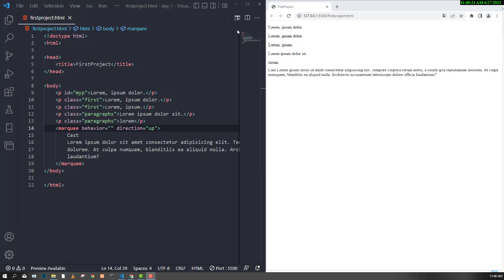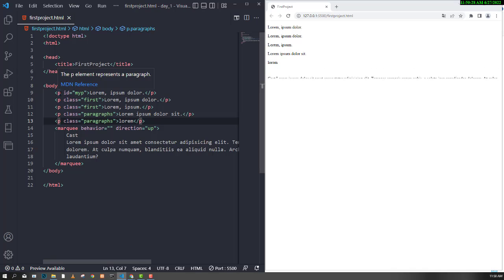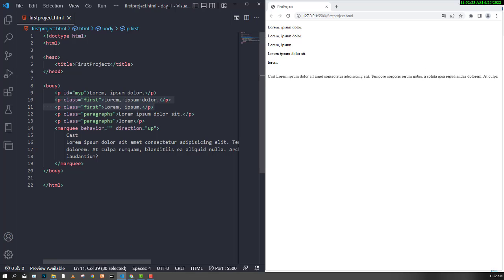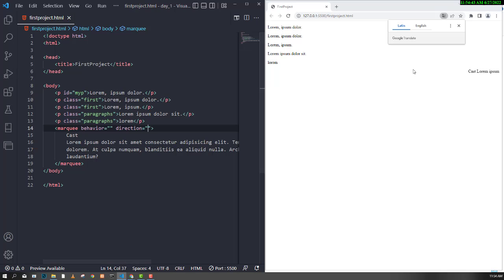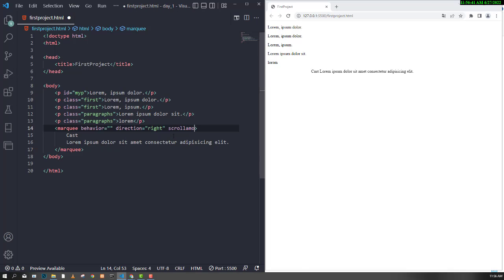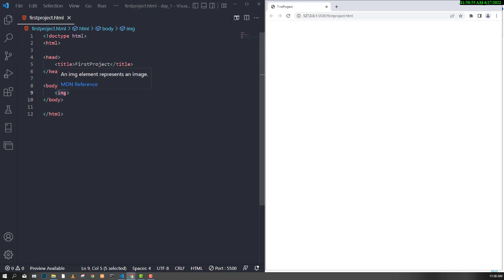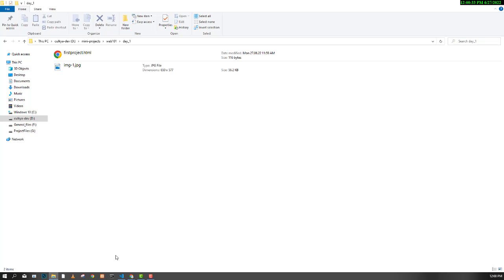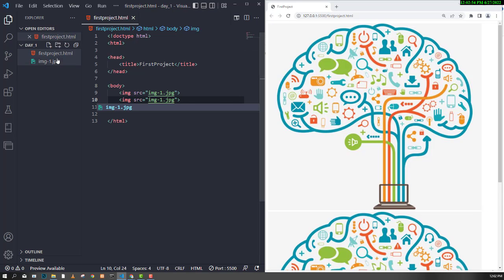Introduction to HTMTL || Getting started with first project || video 10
Tutor: Nird
Do well to respect our code-of-conduct
do not share the link or reproduce the course on any form